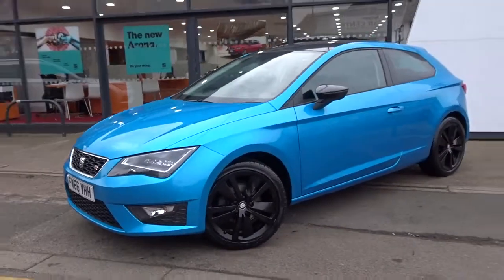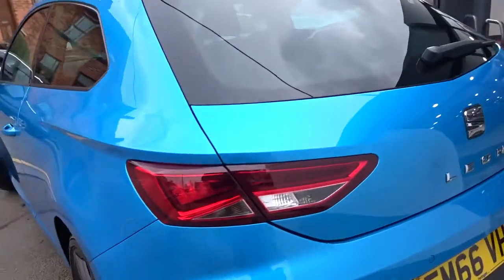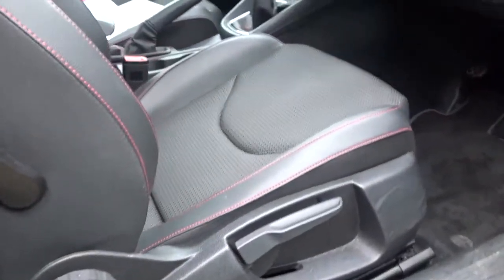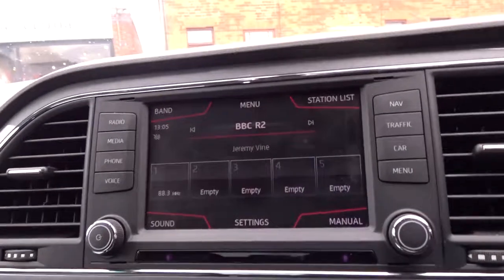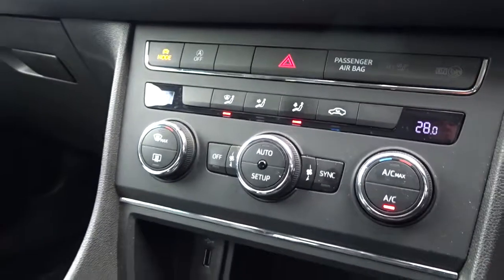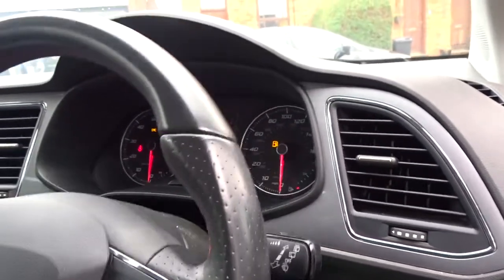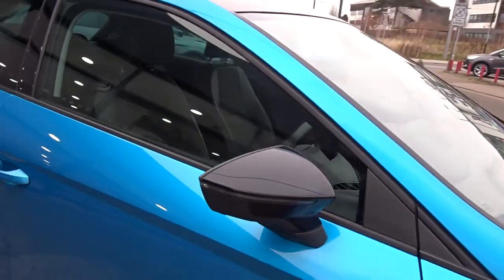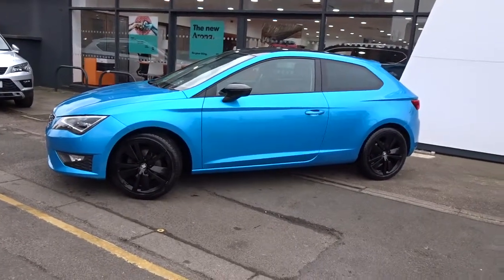FM66VHH SEAT Leon Sport 1.4 Ecotsi 150PS Fr 3dr Technology